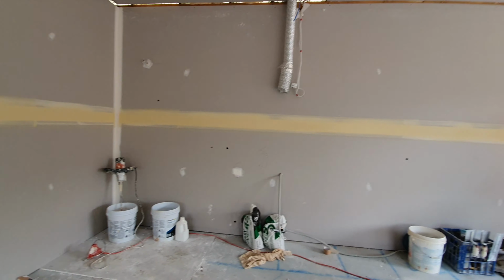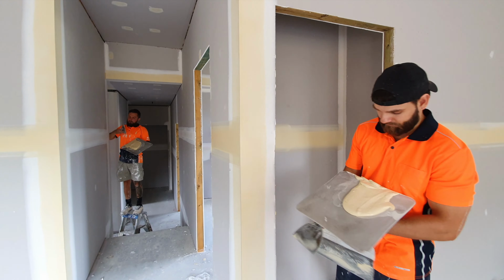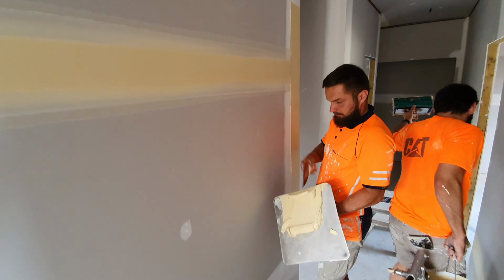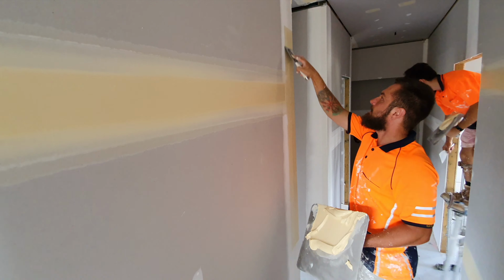How to Apply Drywall Mud Fast Like a Pro (NEW HOME BUILD)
During the second coat watch and learn these drywall finishing techniques explained and the simple steps the boys use to get a house finished to perfection by blading back every joint after the flat box. To see why, watch the entire video!